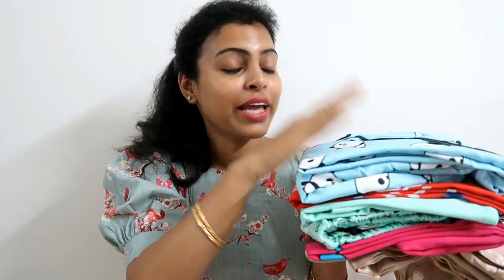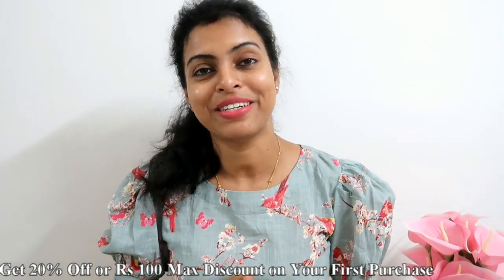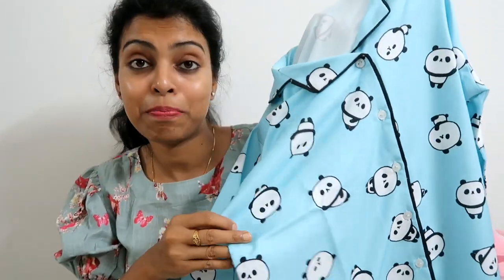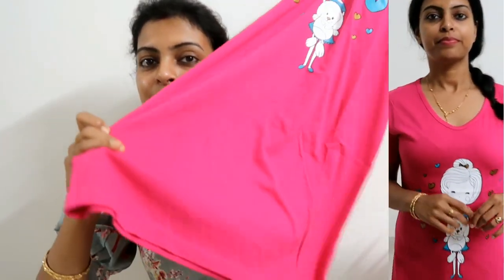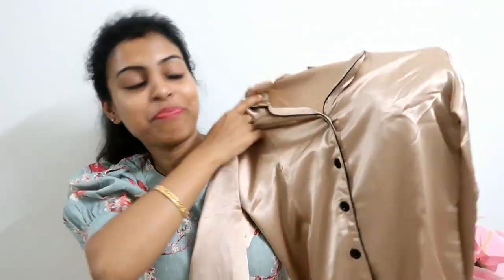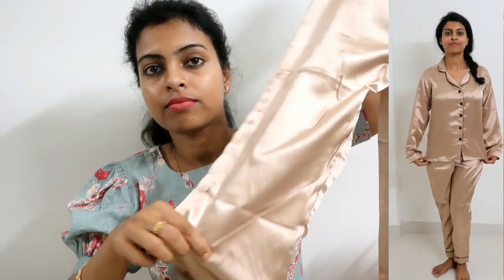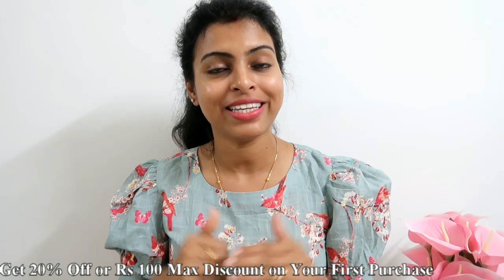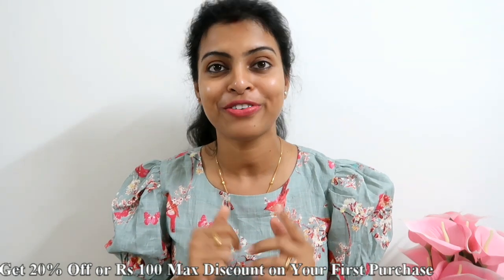Affordable Nightwear Haul Starts From Just Rs 450/- || Meesho Nightwear Haul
XOXO
Moumita